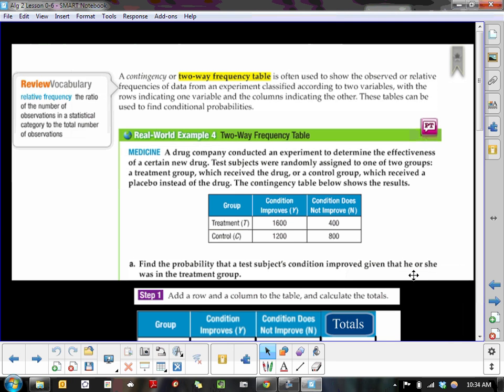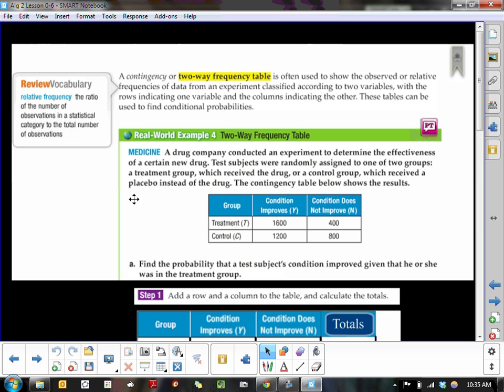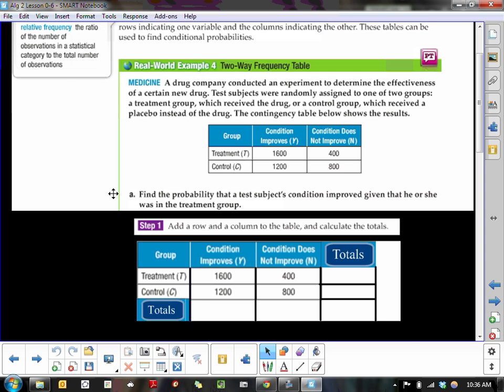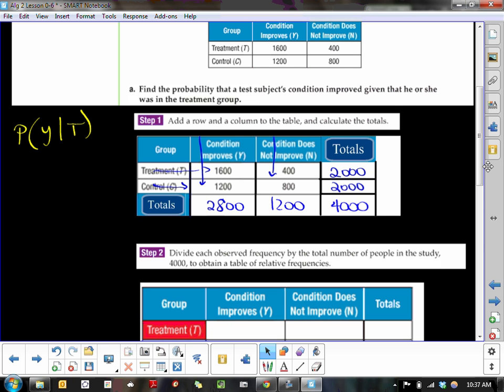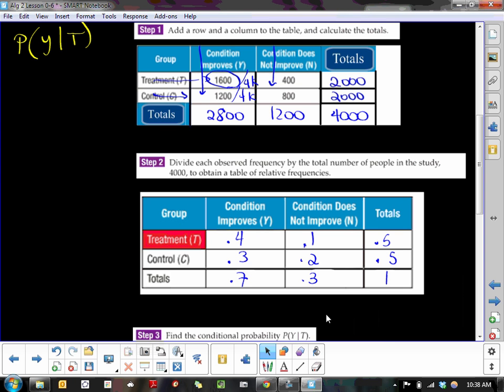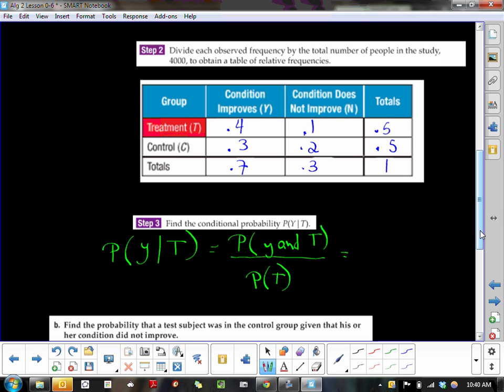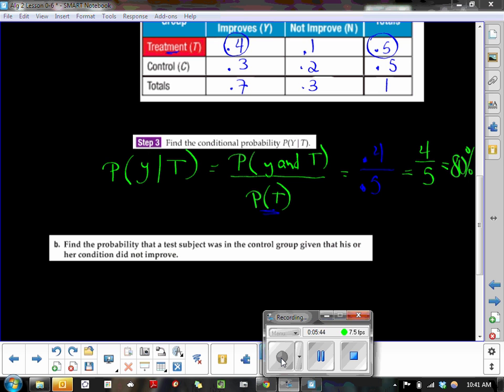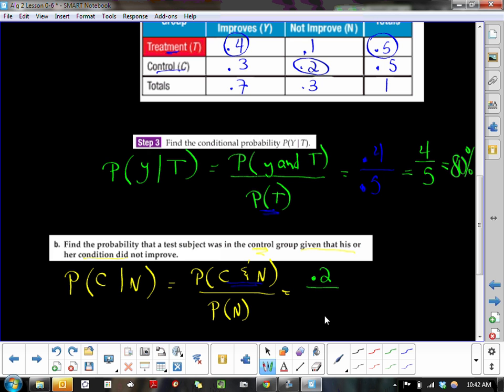Alg2 Unit 0 6 Example 4